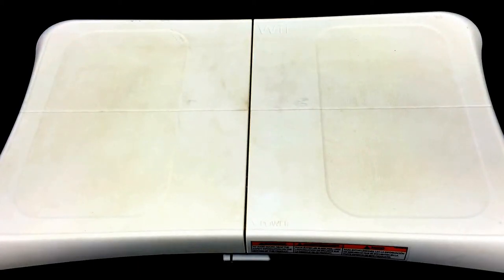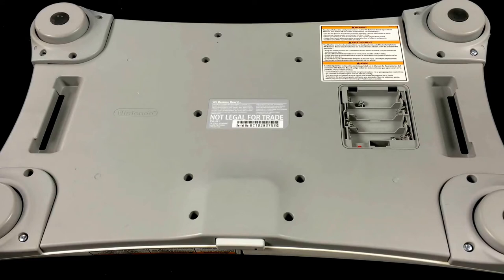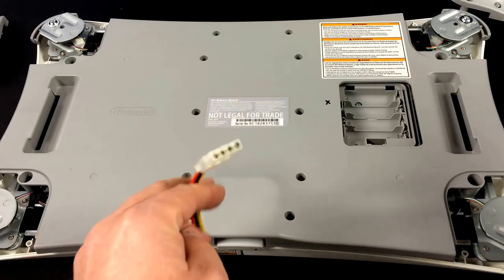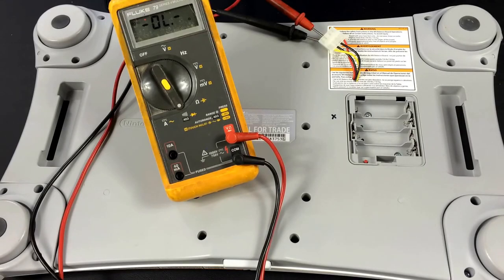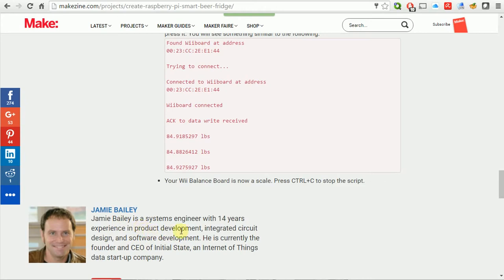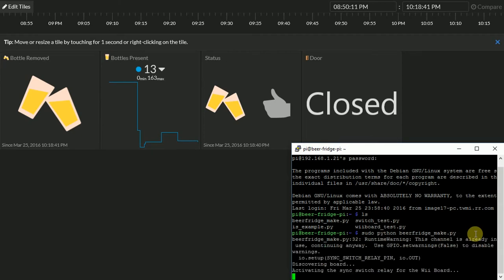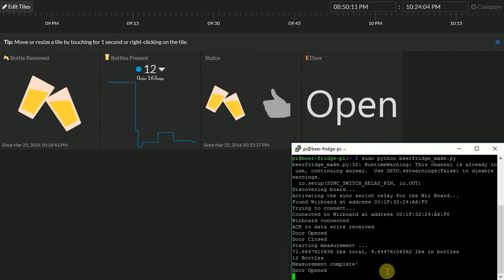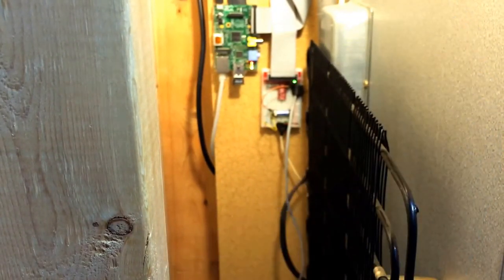Hack Wii balance board to make a smart beer fridge!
How to hack a Wii Balance Board to measure weight will tell you how many beers are left in your beer fridge!

I added an automated sync-button feature for the system using a simple reed relay.

Some links to materials:
1. Magnetic switch for door open/closed sensor
2. Sugru adhesive for wire strain relief
3. Reed relay

The tutorial on how to setup your Raspberry Pi from MAKE magazine is

The code for the python scripts used on the Raspberry Pi are modified from the original MAKE magazine tutorial and can be found

WARNING - PLEASE NOTE:  Do this hack at your own risk.  Modifying a consumer product like this involves risk of breaking it.  I cannot be held responsible.  MOST IMPORTANTLY -- REMOVE BATTERIES.  There is no circuit protection in this hack for the batteries, so it is possible for FIRE or worse if you leave batteries in the balance board and attempt this hack!!!

An extra tip or bit of info not mentioned in this video: My fridge was a bit too large dimensionally to fit the balance board properly. In order to fix that, I added a piece of plywood as the base.  This sits on top of the balance board and under the fridge.

Also during my "extensive testing" I'm finding that it is possible for the beer calculation to be off by a can or so.  I have not tried bottles, which weigh more than cans.  Cans weigh less than a pound for a 12oz can, therefore this small weight change sometimes falls within the sensitivity tolerance of the balance board.  In other words, do not expect perfection each and every time.